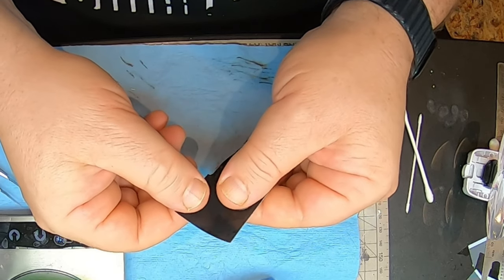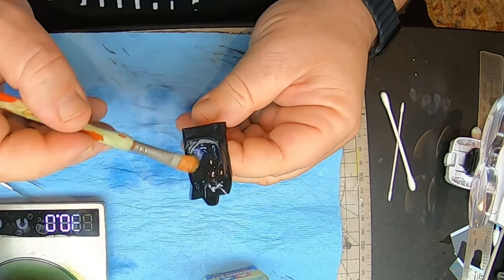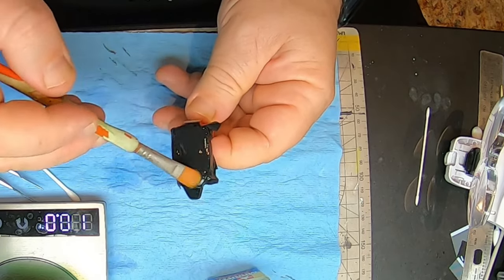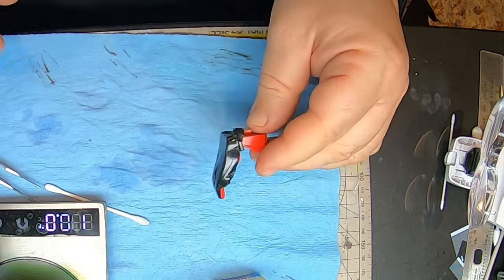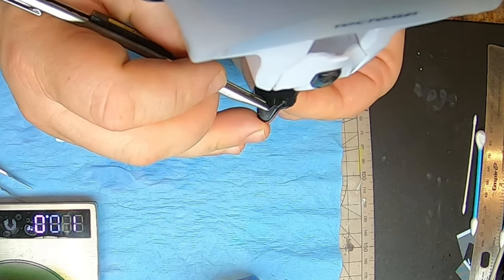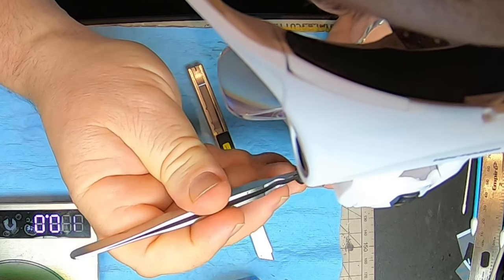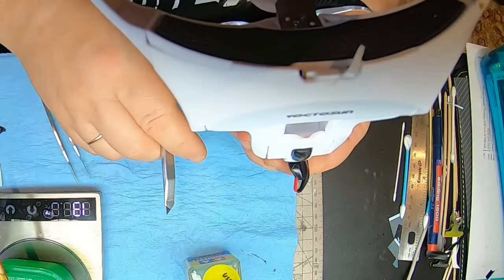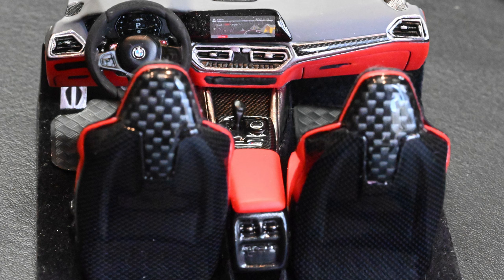how to apply carbon fiber decals on uneven and difficult surfaces without templates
In my 1st video I will show how to apply carbon fiber decals on uneven and difficult surfaces without templates.
I am starting a guide with subject "How To" where I am going to share my experience using different materials and tools for specific jobs. The trick of that video is that difficult surfaces might turn into not such difficult anymore and will be like fun to do. I was able to cut that process from 1-2 hours to 10-15 min easy doing job. No need templates anymore. Just cut a piece of decal that would be enough to cover a whole required surface. I am using a seat from my previous build BMW M3(80) by amazing Alpha Model kit.